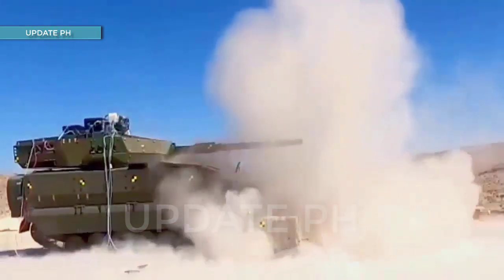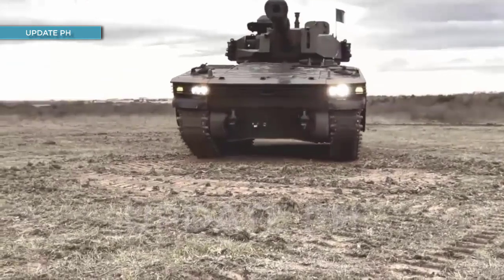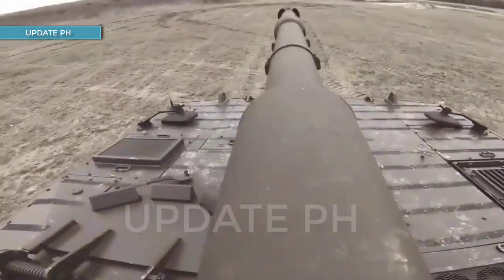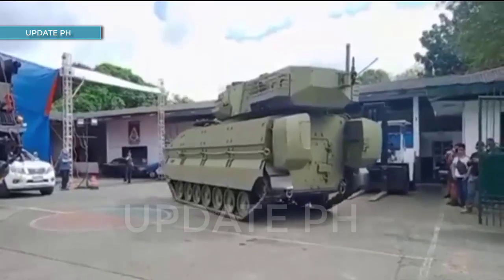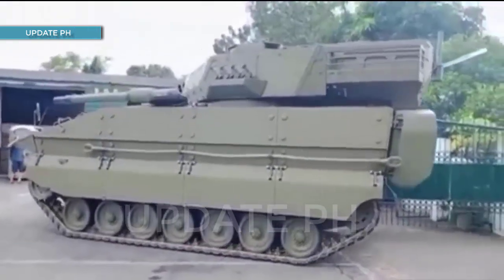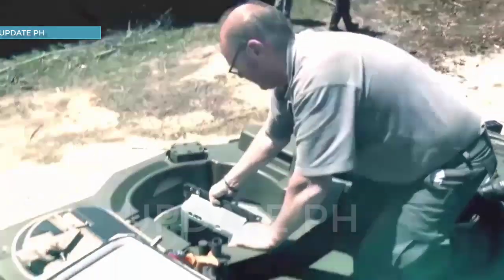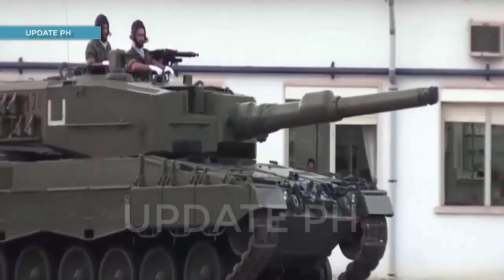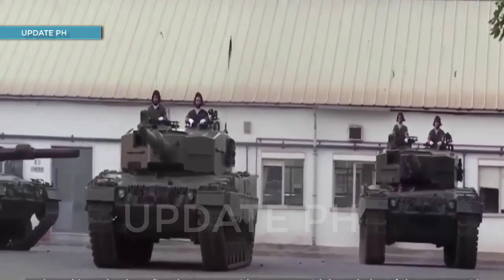The latest update on the Philippine Army Sabrah Tank is, Ammunition Procurement Bidding Has Opened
The Philippine Army has started procurement of munitions for its upcoming Sabrah light tanks equipped with a 105mm/52cal rifled tank gun.

The bidding process was started for the acquisition of 1,643 rounds of 105mm High Explosive with Tracer (HE-T), and 1,717 rounds of 105mm High Explosive Squash Head with Tracer (HESH-T) munitions.

The HESH-T rounds are normally used against light and medium armored targets, light materiel, and vehicles and with blast and fragmentation effects against infantry.